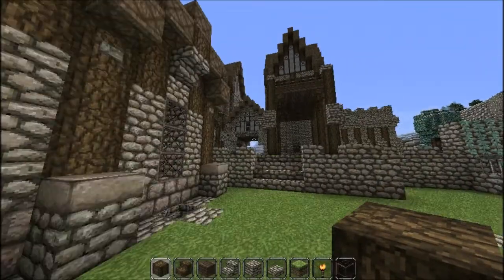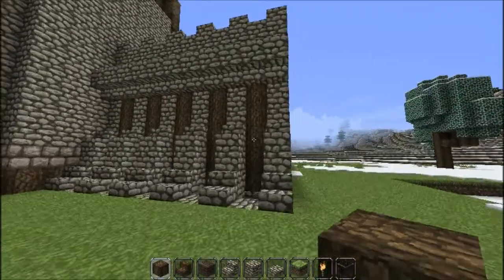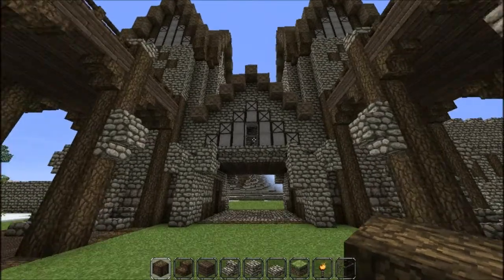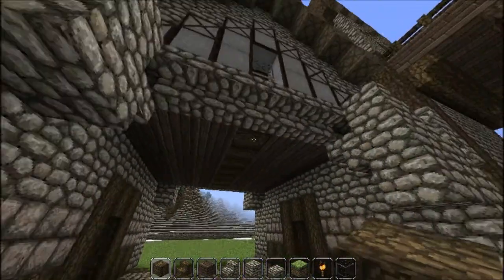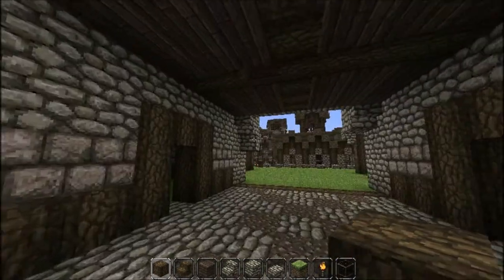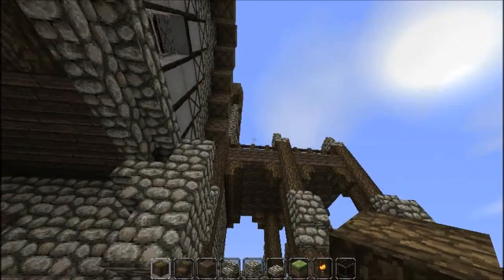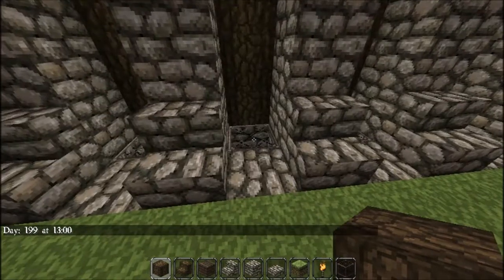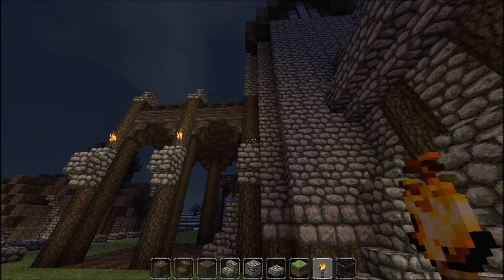Medieval Builds: The Port Prison